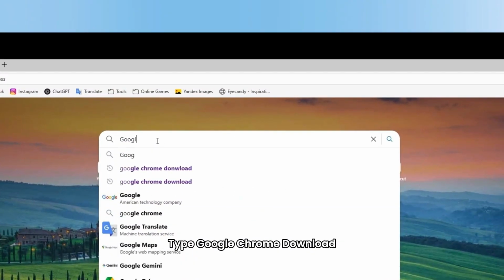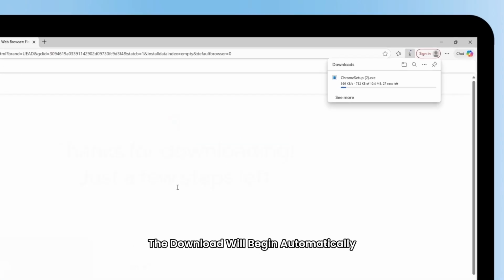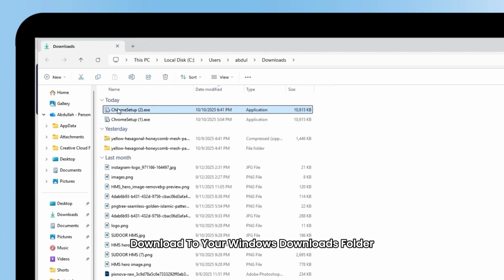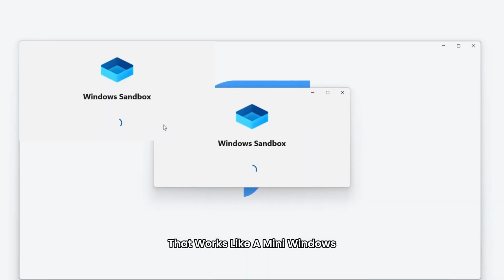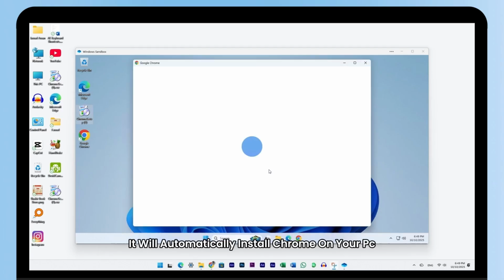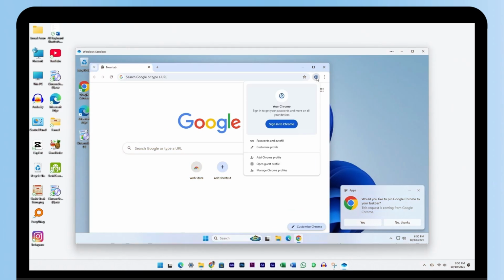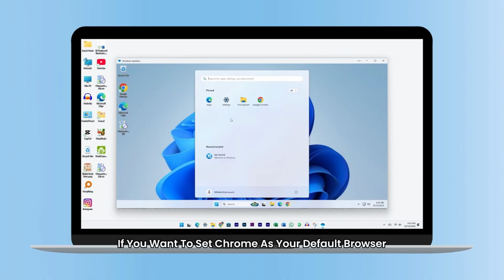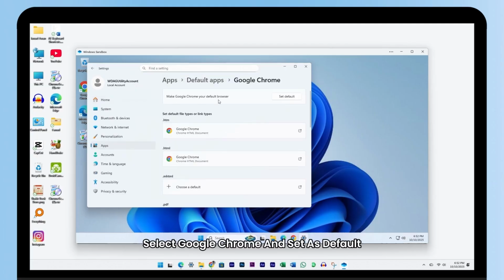Download Chrome Browser in PC/Laptop | Step-by-Step Guide (2025)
Want to install Google Chrome safely and correctly on your Windows PC or laptop?
In this step-by-step tutorial, I’ll show you exactly how to download and install Google Chrome using the official method.
You’ll also learn how to sign in to Chrome, sync your data, and set Chrome as your default browser for a faster and smarter browsing experience.

💡 What You’ll Learn:

- How to install Chrome safely (official website only)
- How to set Chrome as your default browser.
- How to sign-in in Google Chrome.

⚙️ In This Video:

0:00 - Intro
0:20 - Default Browser
0:33 - Download Chrome
1:02 - Install Chrome
1:27 - Sign-in
1:41 - Set as Default Browser
1:59 - Outro

Stay Sharp, Stay Upgraded - Tech Teroz